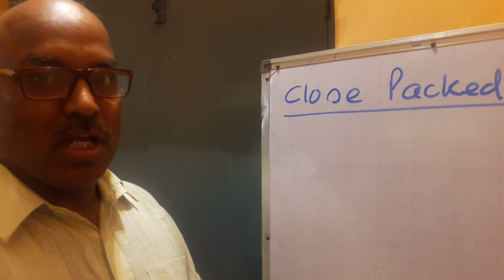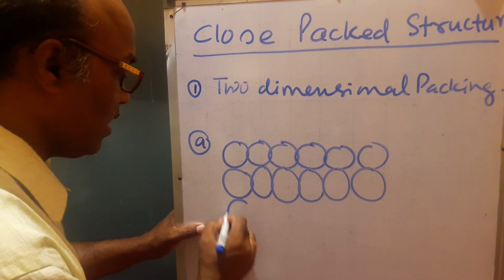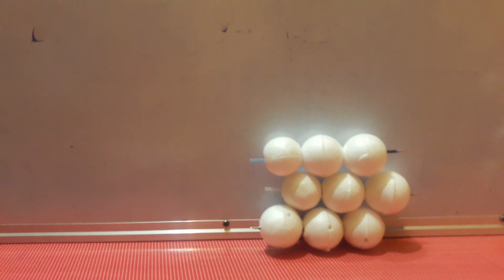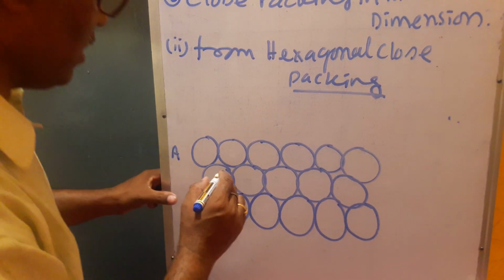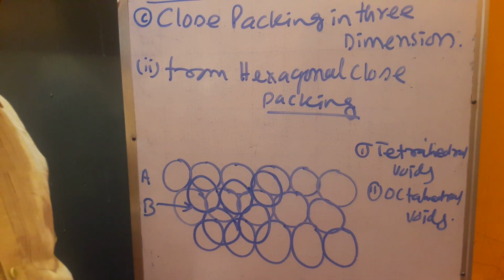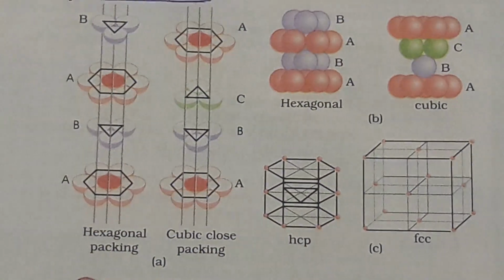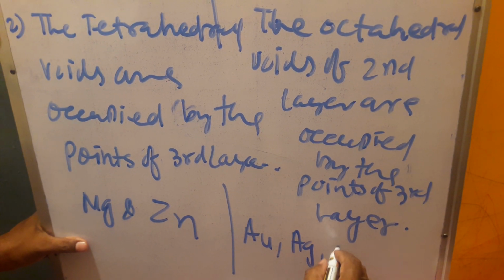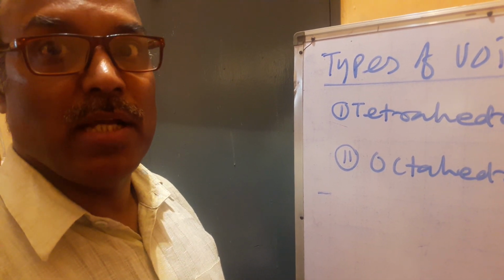The Solid State part 4 Close Packing of Spheres by Dr R K SAHU